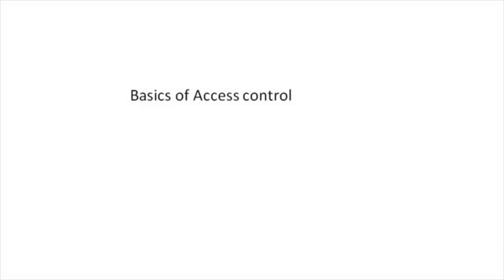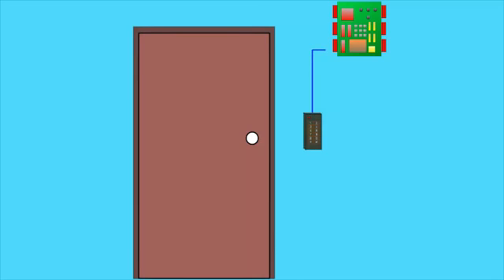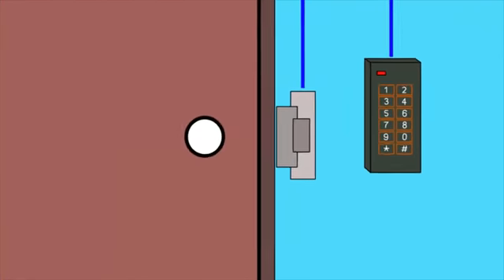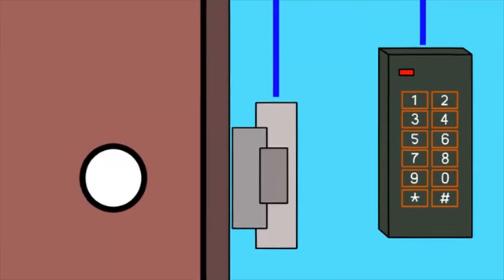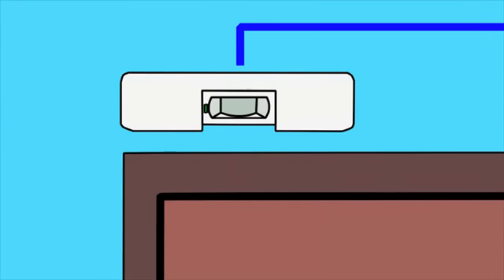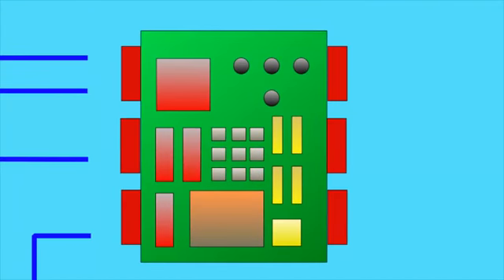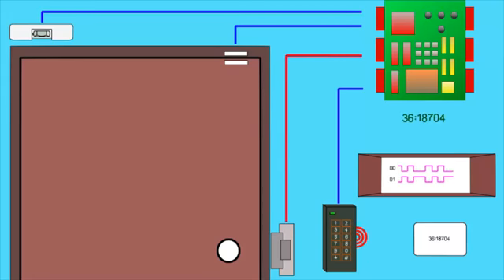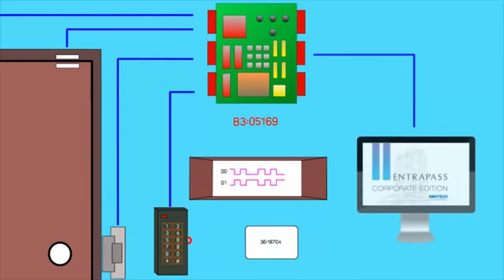Access Control System_Basic| Published by- System & Solution| If any enquiry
Published by- System & Solution|